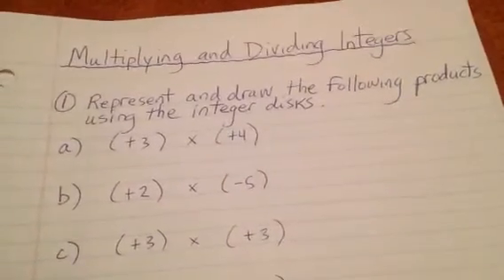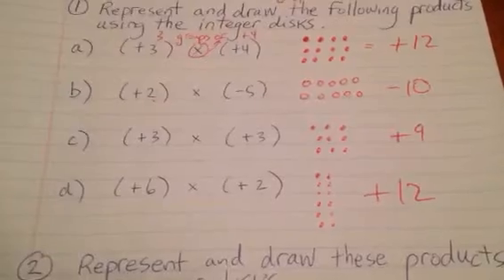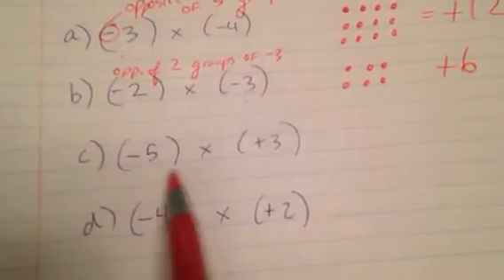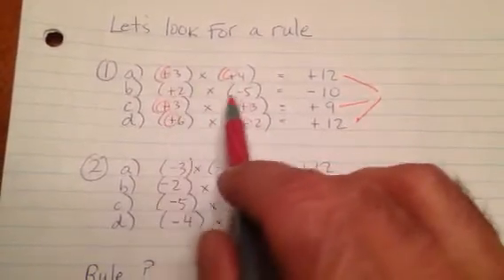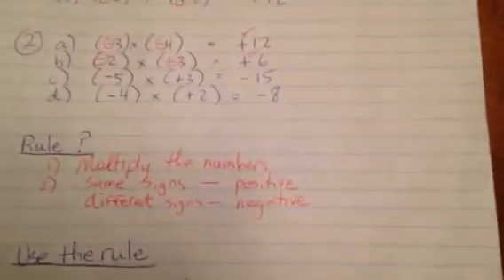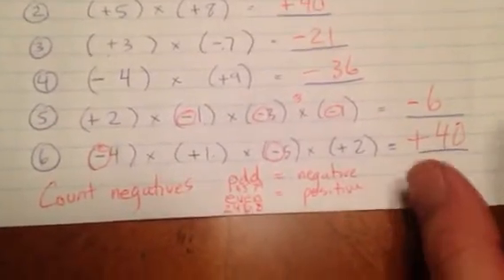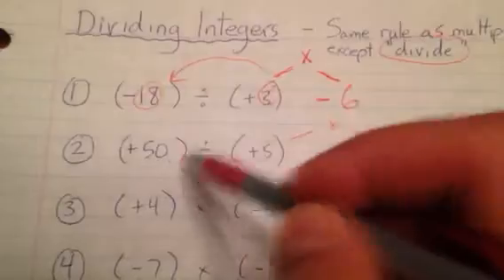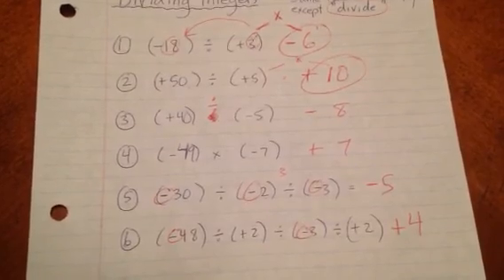Gr. 8 Math - Multiplying and Dividing Integers